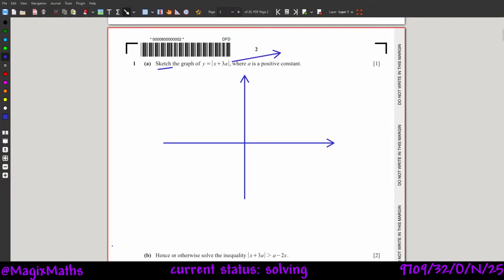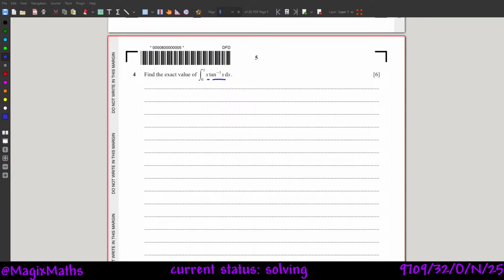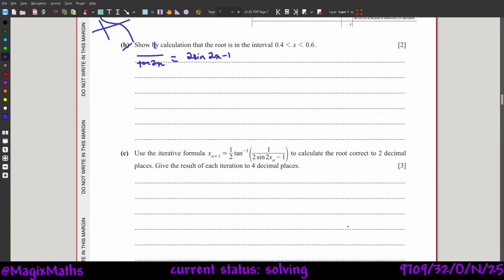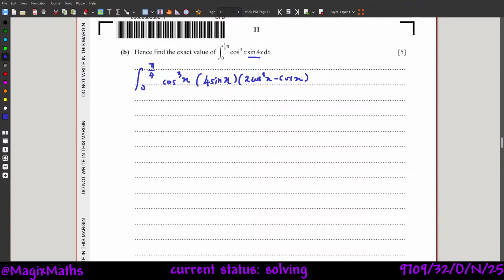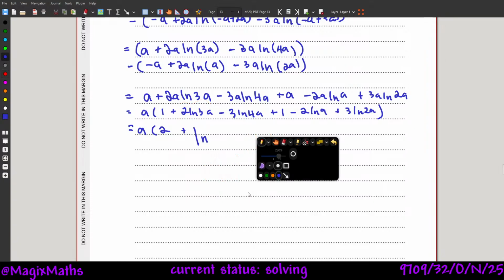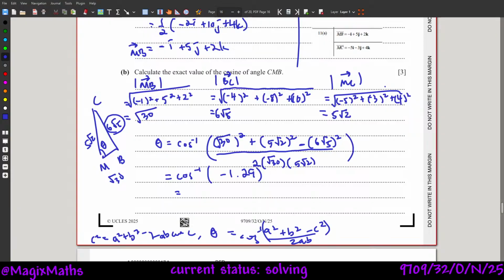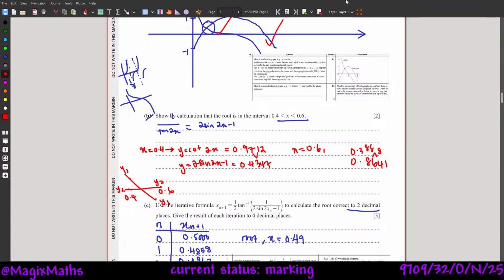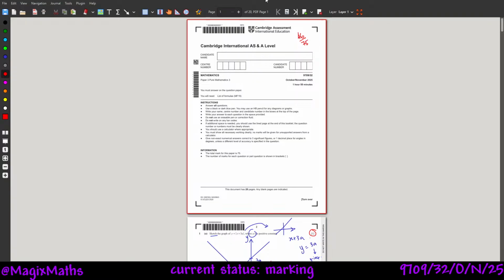Pure Mathematics 3 | 32/O/N/25 | A-levels Past Paper Live Solving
watch me (struggle) attempt pure maths 3 past papers live